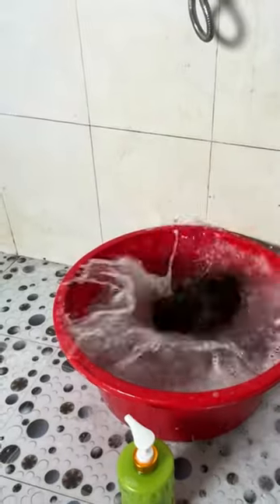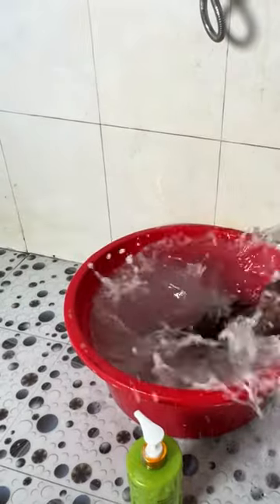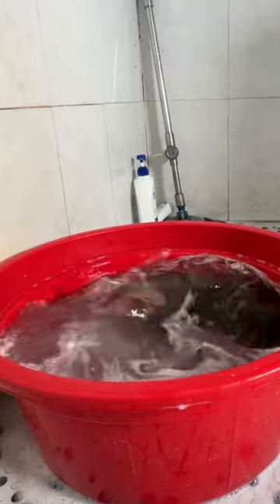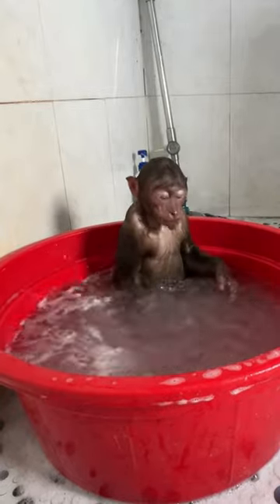Cutis dancing in the bathtub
cutis asked mom to drink milk
Welcome to Monkey Cutis and Cutis channel. CUTIS is my adopted baby monkey, cutis is a precious member of our family. Of all animals, Monkey Cutis is the most smart obedient monkey. Monkey Cutis videos bring joy and humor to the audience! looks so lovely and cute. Hope everyone will love and support by liking, sharing and following the CUTIS channel!